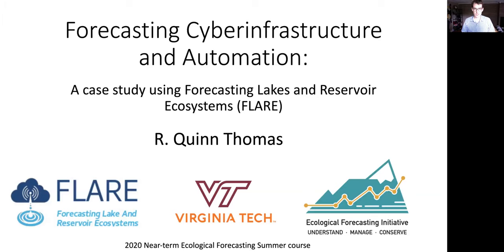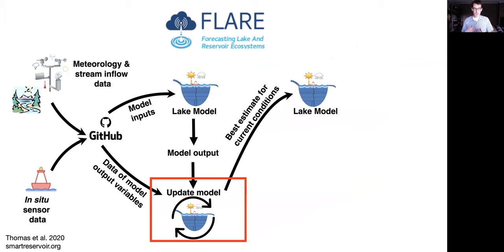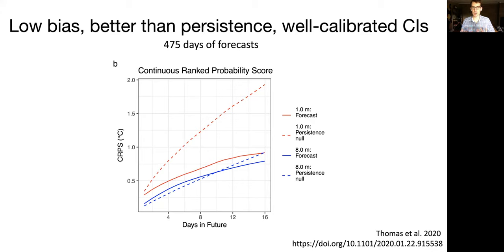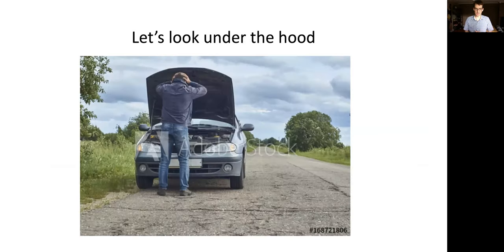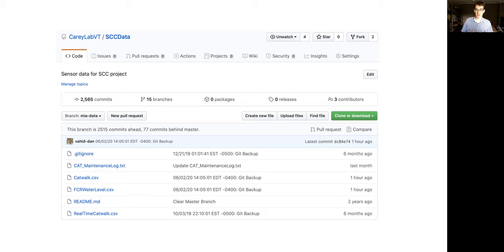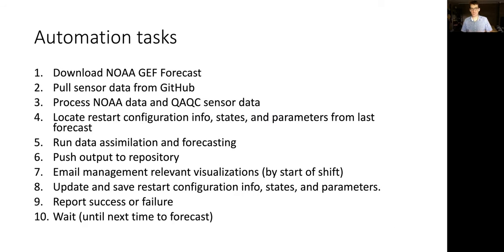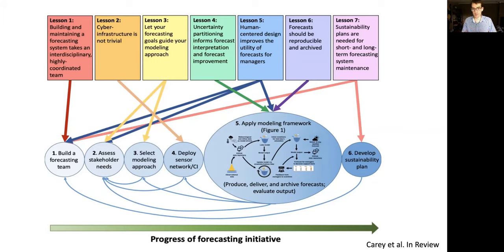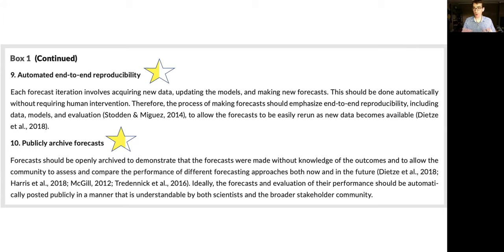FLARE Cyberinfrastructure Automation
This video was created for the NSF-funded Near Term Ecological Forecasting Initiative summer course that took place in June 2020.